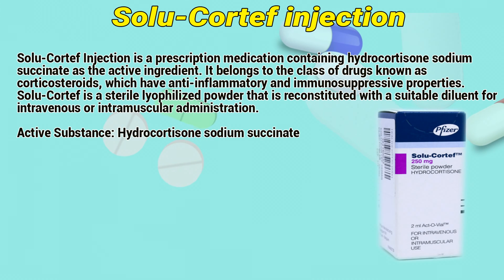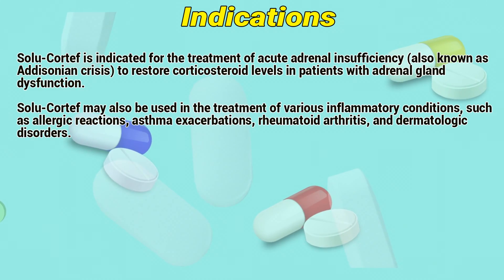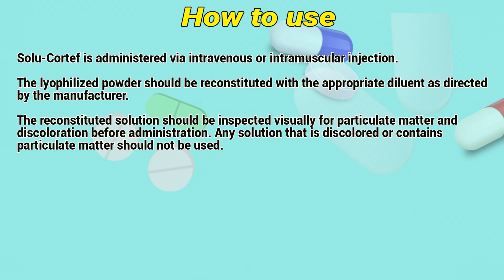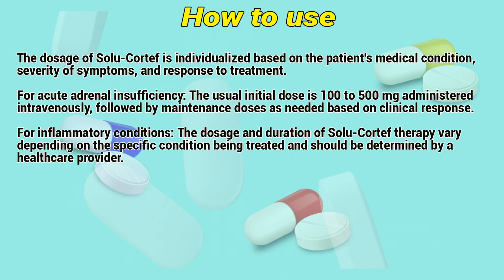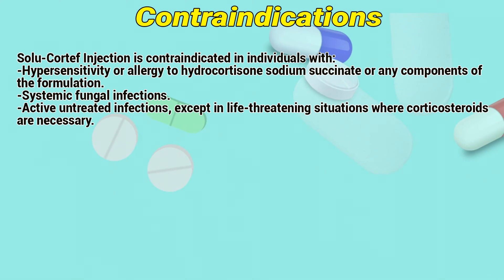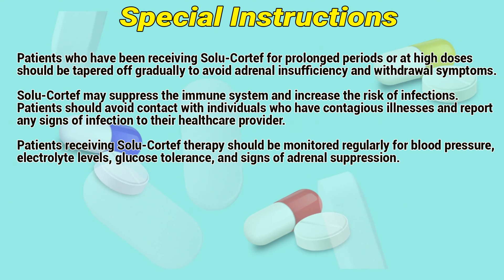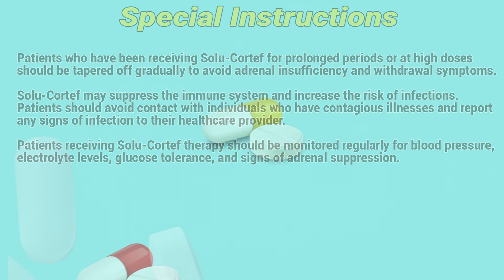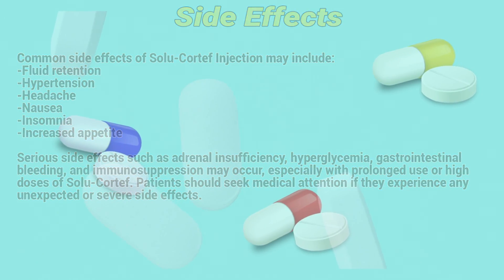Solu-Cortef injection how to use: Mechanism of action, Uses, Dosage, Side Effects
Solu-Cortef Injection is a prescription medication containing hydrocortisone sodium succinate as the active ingredient. It belongs to the class of drugs known as corticosteroids, which have anti-inflammatory and immunosuppressive properties.

Video Content:
0:00 Solu-Cortef injection
0:28 Indications
0:52 How to use
1:41 Contraindications
2:03 Special Instructions
2:36 Side Effects